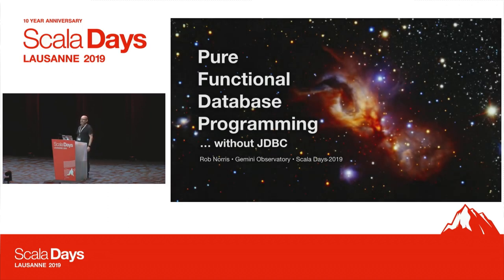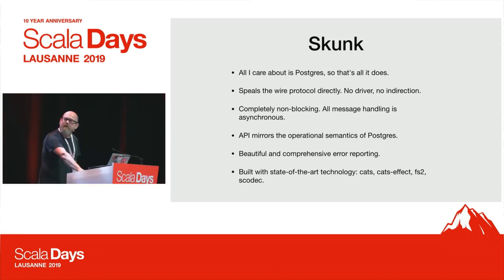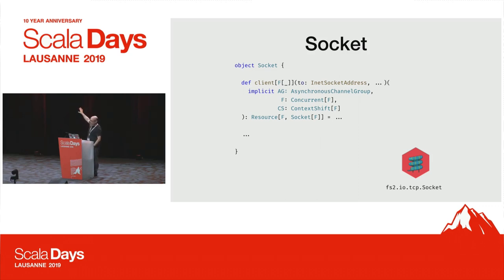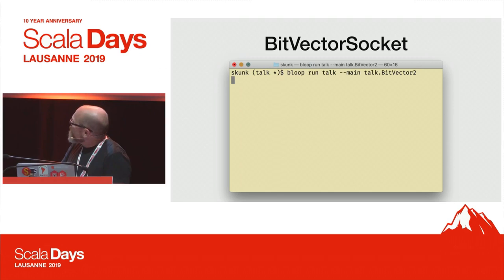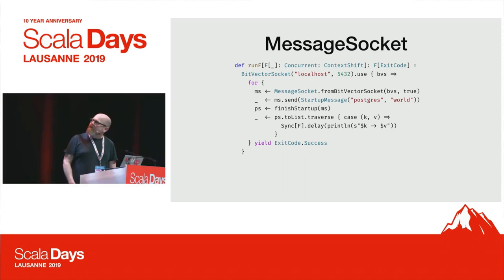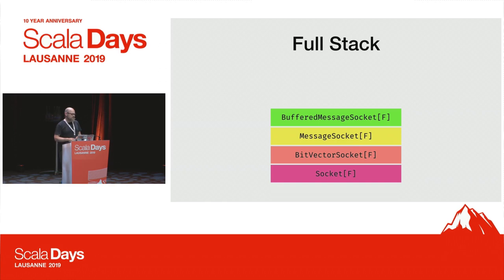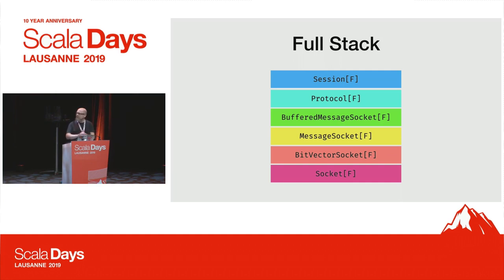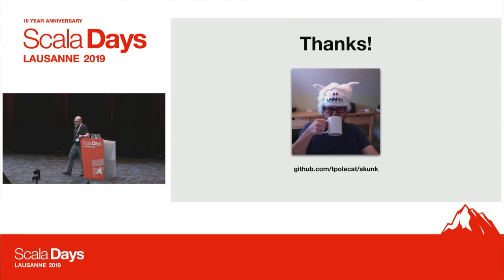Pure Functional Database Programming‚ without JDBC - Rob Norris